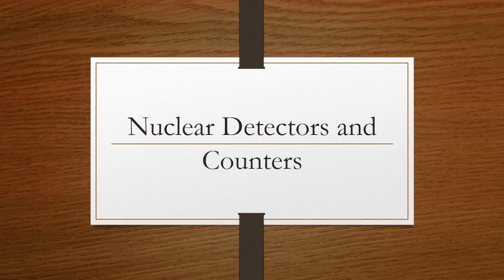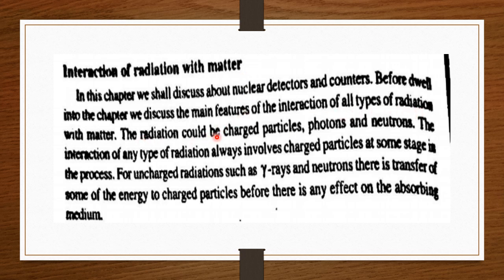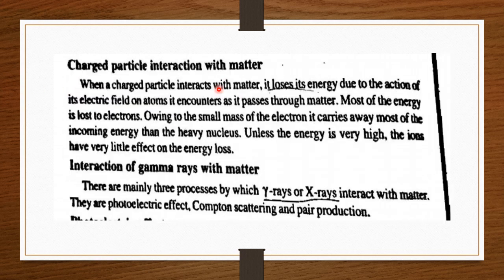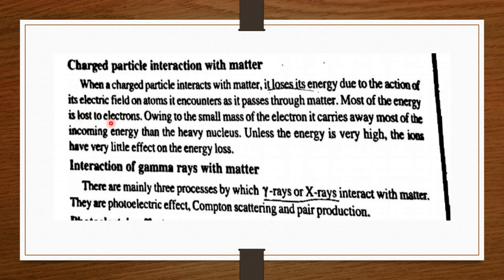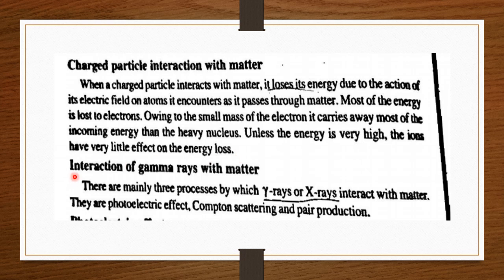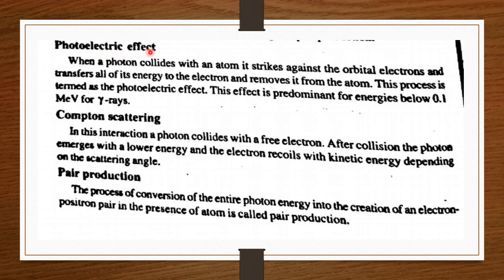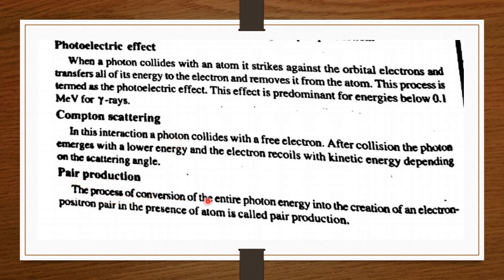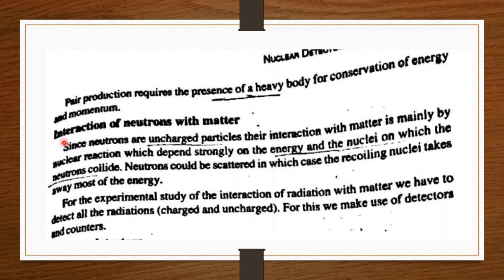Interaction of Radiation with matter